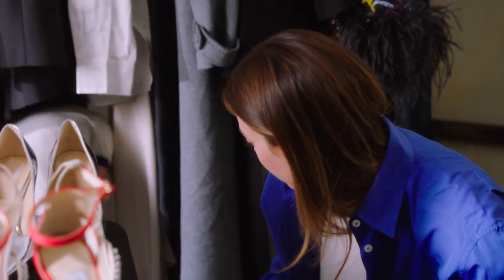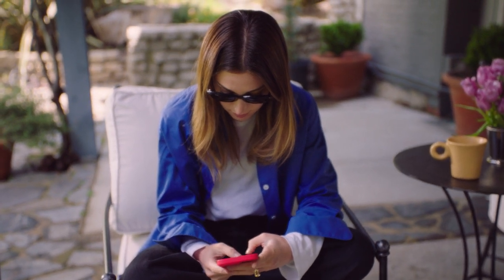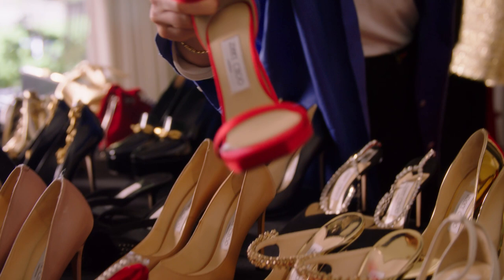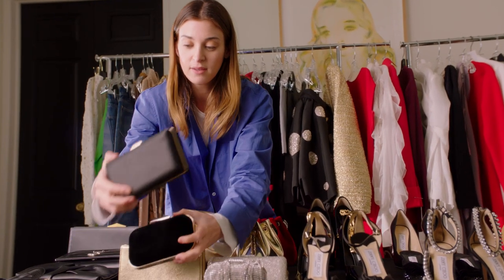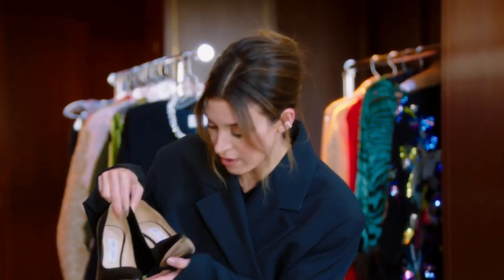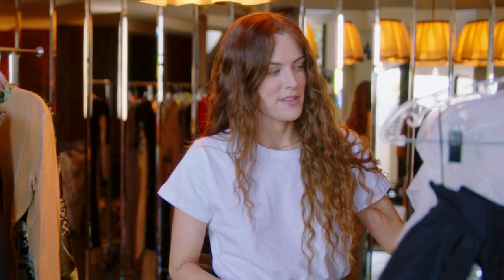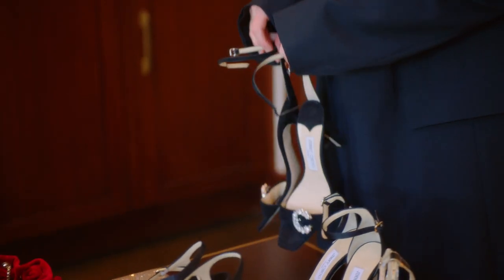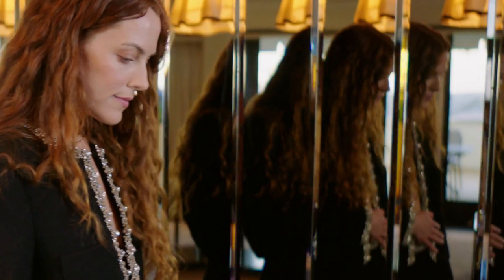BEHIND THE LOOK | with Riley Keough & Jamie Mizrahi | Jimmy Choo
Experience a day in the life of a Hollywood stylist - join Jamie Mizrahi and Riley Keogh as they explore looks for the actor's Daisy Jones & The Six press tour.